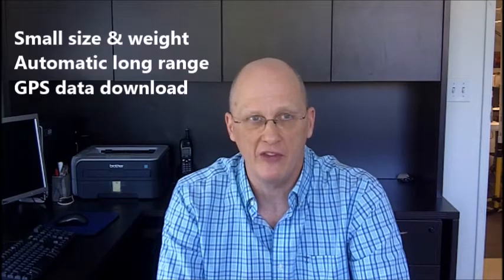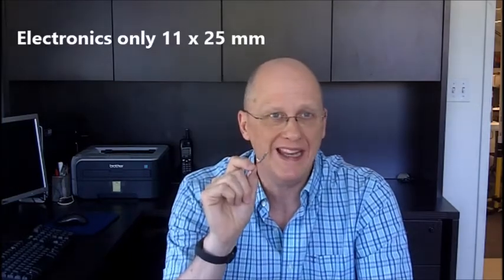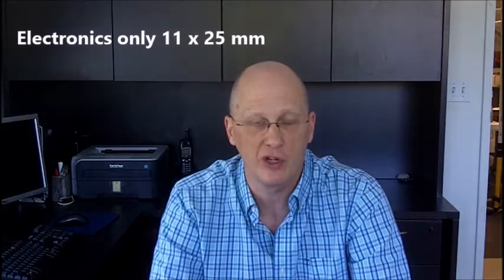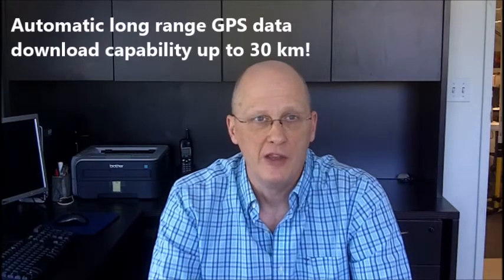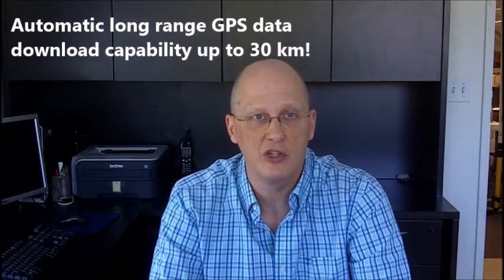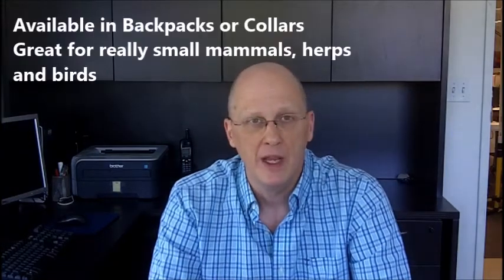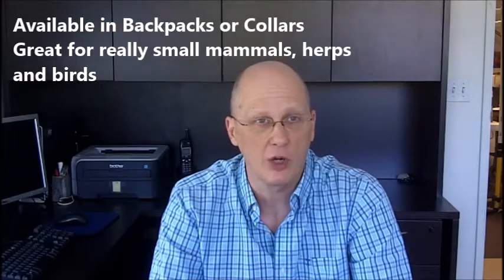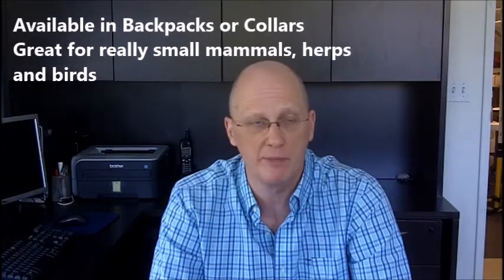Nano GPS Series